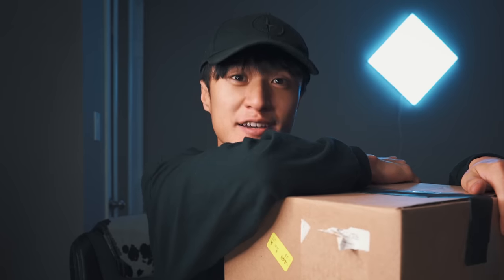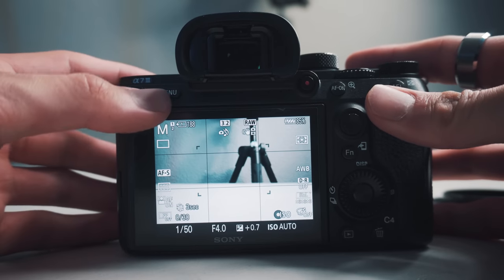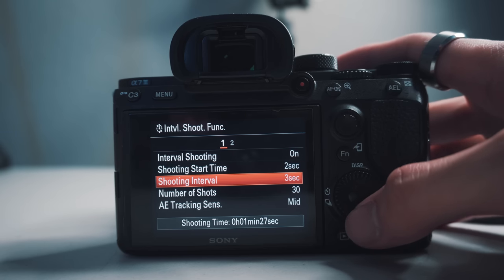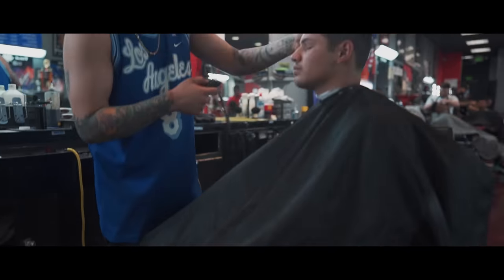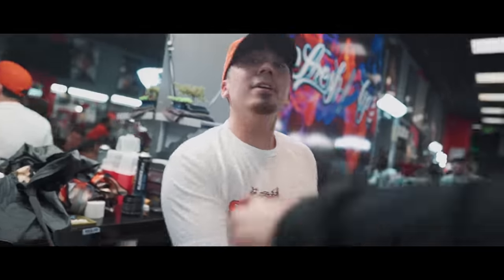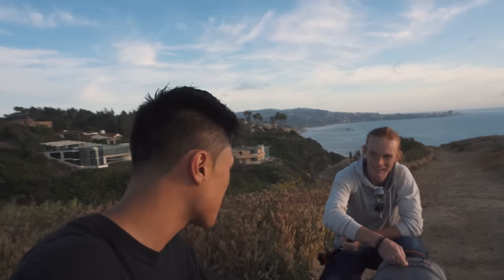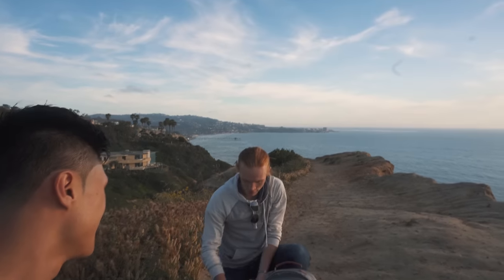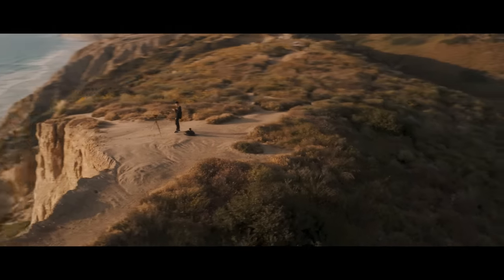NEW TIMELAPSE MODE for Sony A7III ! Timelapse Tips & Tricks!